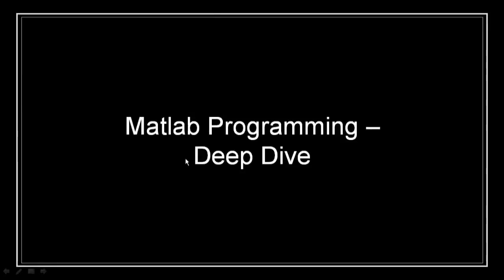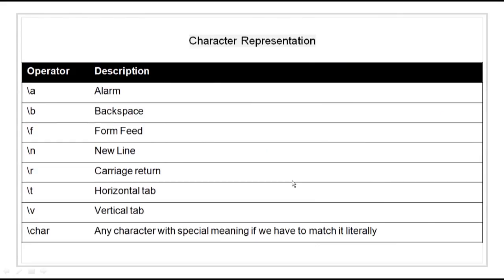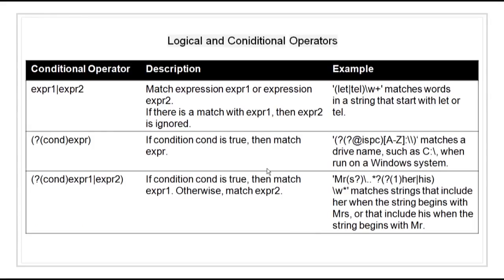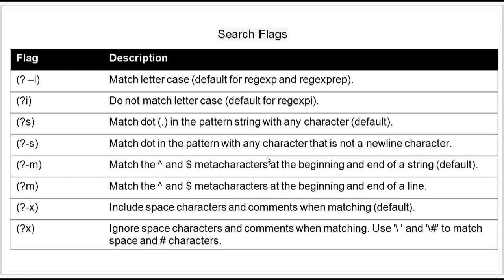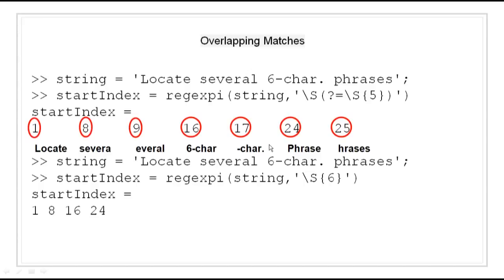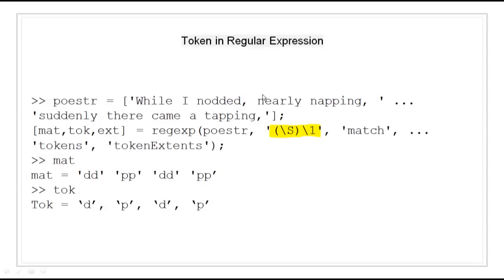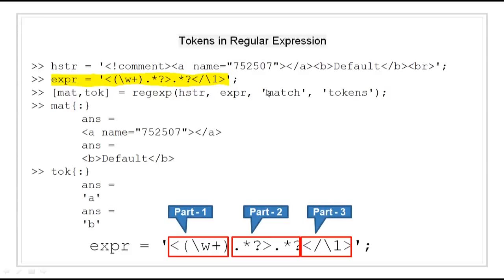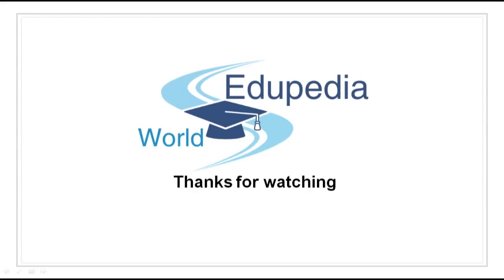40. | Matlab Programming Deep Dive Program Components Part 2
Regular Expression in mat Lab.
It Includes meta characters.
operators and character
Video by Edupedia World Free Online Education;
for more videos on MATLAB.